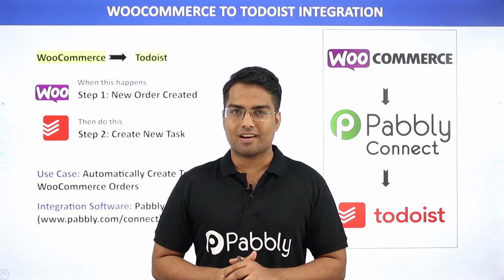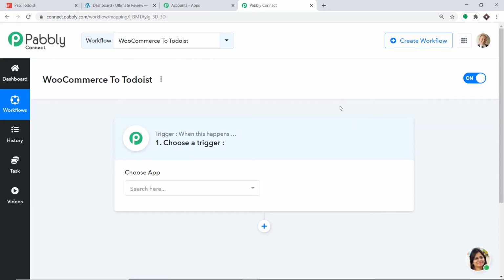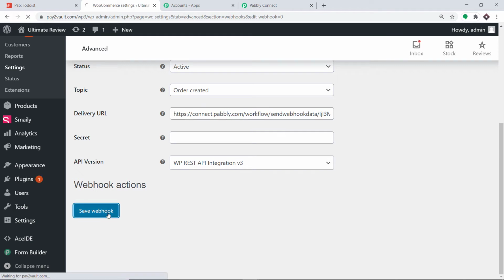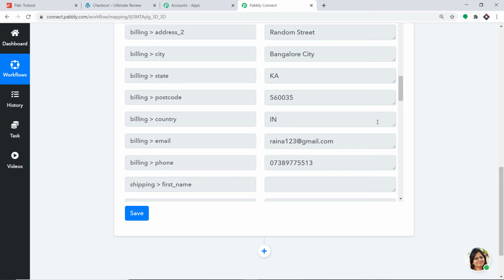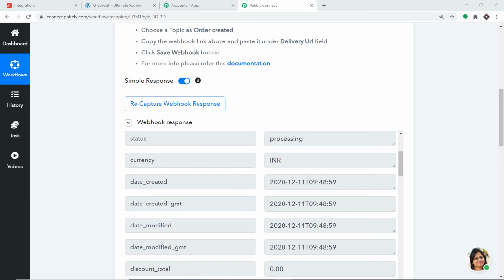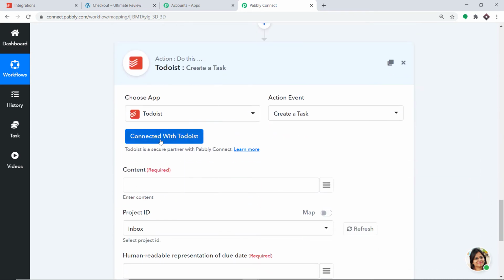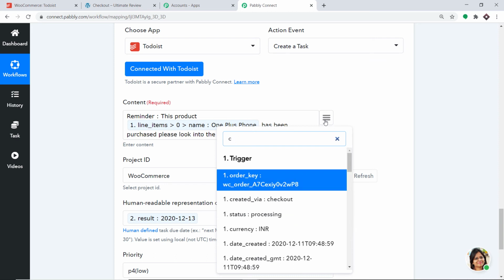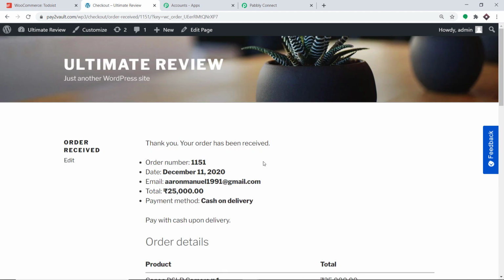Instantly Create Todoist Task from New WooCommerce Orders | WooCommerce Todoist Integration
✅ In this video, we will learn how to instantly create Todoist task from WooCommerce orders using Pabbly Connect.